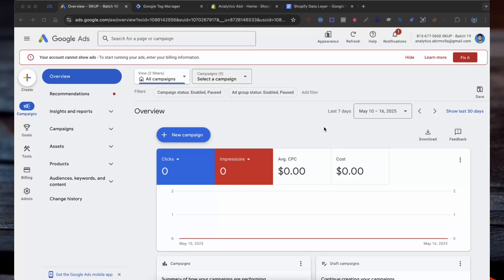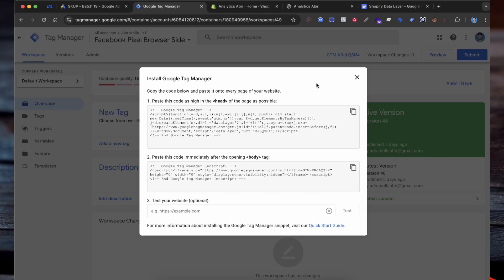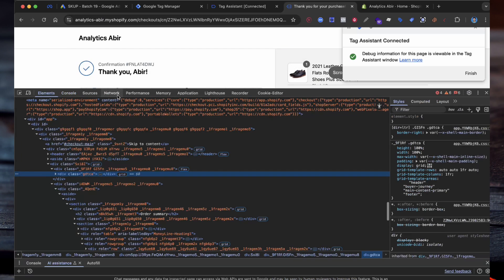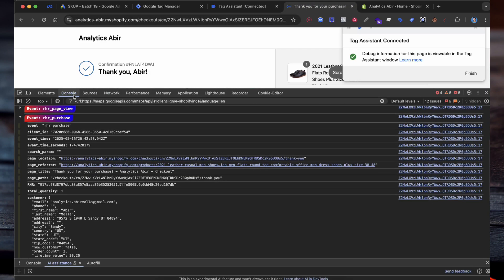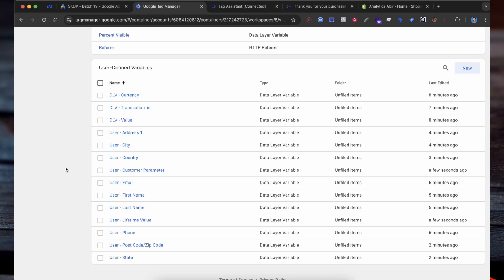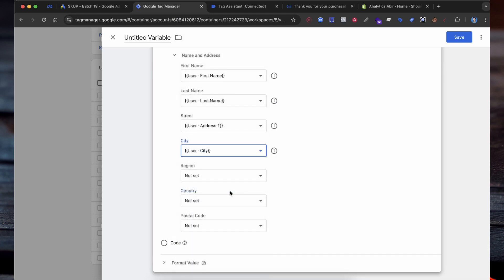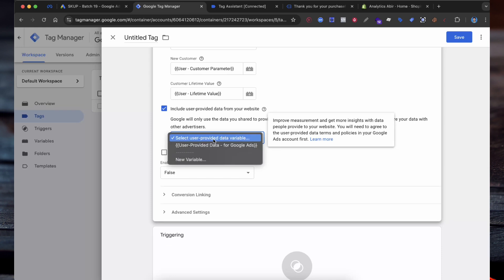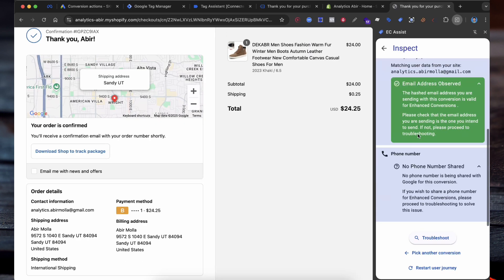How to Setup Google Ads Conversion Tracking for Shopify with Google Tag Manager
In this detailed guide, I will walk you through the entire process of setting up Google Ads Purchase Conversion Tracking for your Shopify store using Google Tag Manager (GTM).

This setup allows you to accurately track sales, transactions, and other key data from your Google Ads campaigns to help optimize performance and boost ROI.

📩 Tired of missing Shopify conversions in Google Ads?

In this video, you'll learn:

1. How to create a Google Ads conversion action for purchase tracking.

2. Setting up Google Tag Manager and linking it to your Shopify store.

3. How to add data layer code to Shopify to track transaction details like value, currency, and transaction ID.

4. Creating necessary variables in GTM, like purchase value, currency, and user parameters for Enhanced Conversions.

5. Step-by-step instructions for setting up a Google Ads conversion tracking tag in GTM.

6. Testing and publishing the tag to ensure accurate conversion tracking on your Shopify store.

By the end of this tutorial, you'll be able to track every purchase and gain deeper insights into your ad performance!